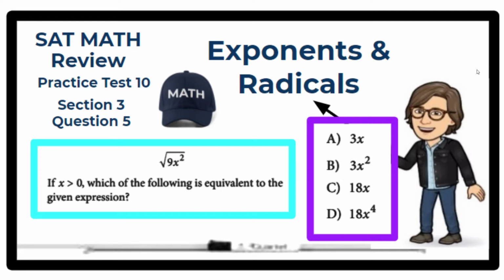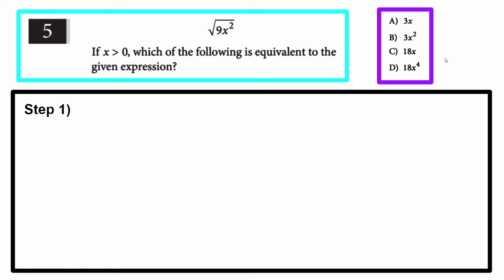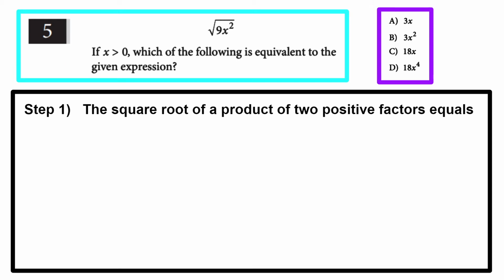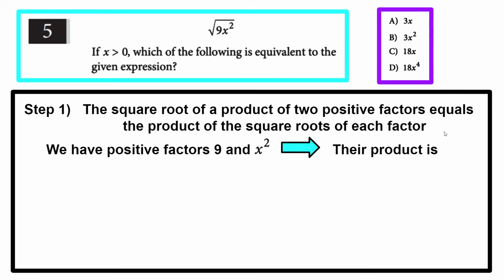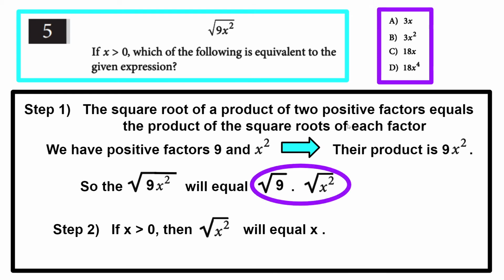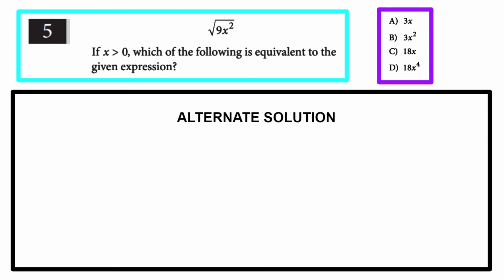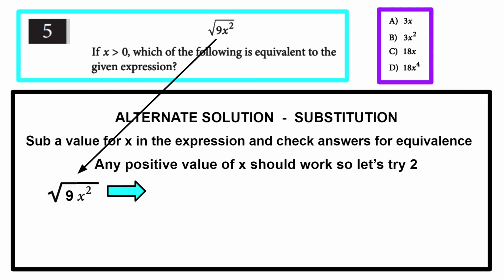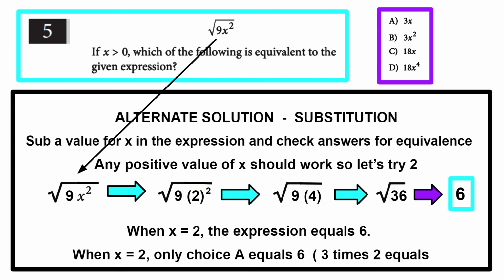SAT Math Review - Practice Test #10 - Section 3 - Question 5 / Algebra (Simplification)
Links for College Board SAT, Practice Tests and Answer Explanations are available below.

Hello. Welcome to SAT Math Review. My name is Jonathan. We are discussing the College Board SAT Practice Test # 10, Section 3

Question 5 / Algebra (Simplification) :

Answer :

I hope you have enjoyed this analysis as much as I have.

Please be sure to check out our resource links below for the College Board SAT, eight SAT practice tests and answer explanations.

Please continue with Question 6, by clicking on the link on the left side of the screen.

Or please review my SAT Practice test # 10 Section 3 Playlist, by clicking on the link on the right side of the screen.

I am actively rolling out new videos so please be on the lookout for them.